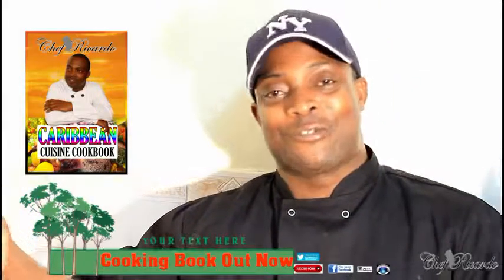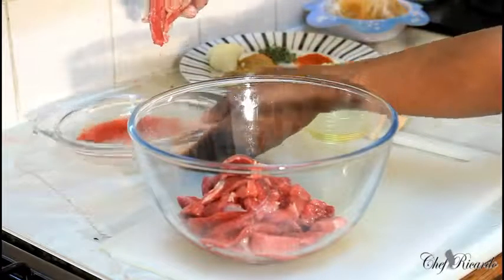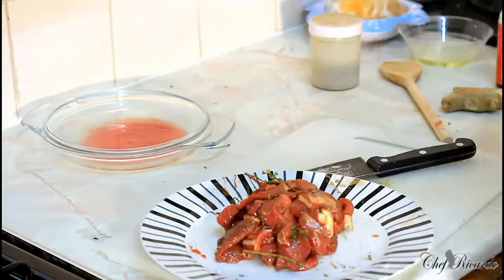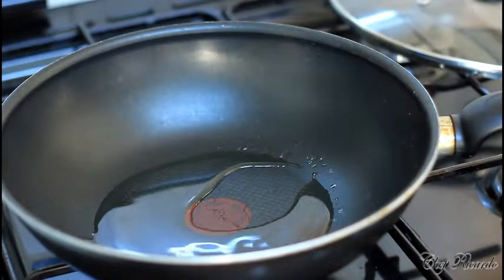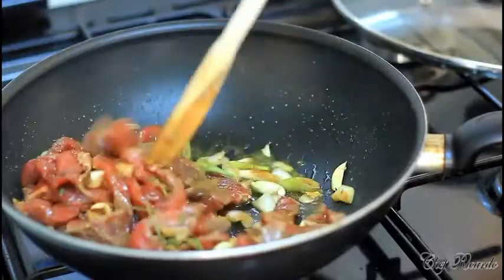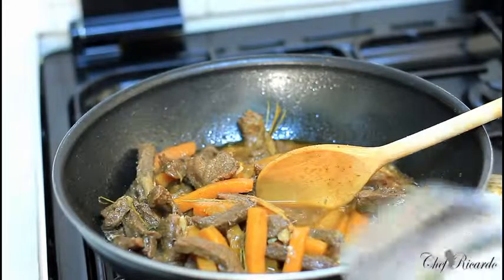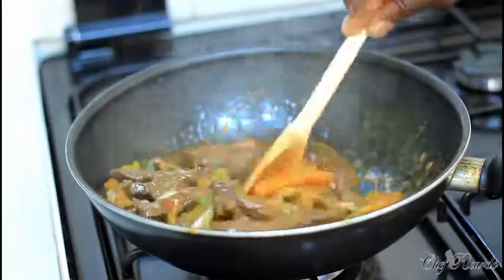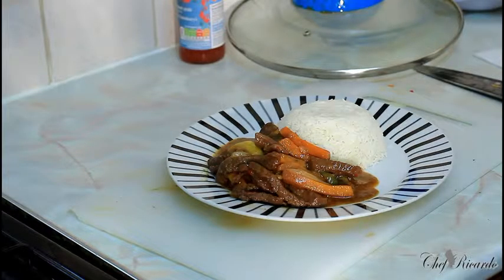Pepper Steak Recipe Jamaica Pepper Steak RecipePepper Steak Recipe